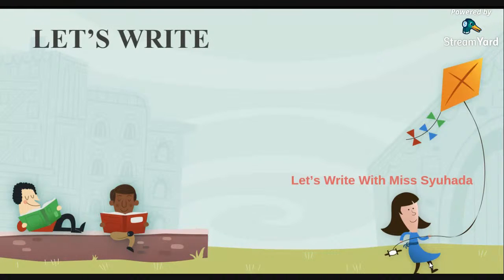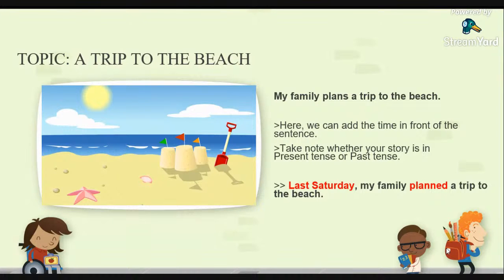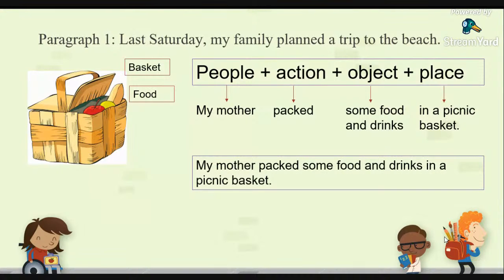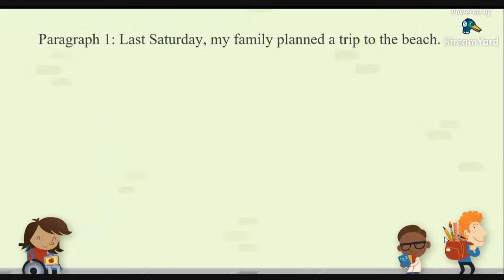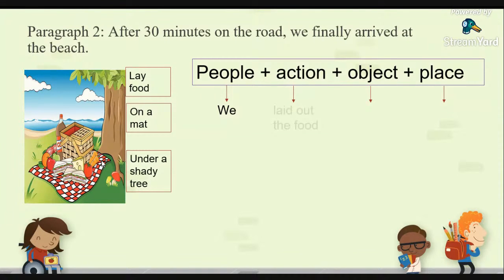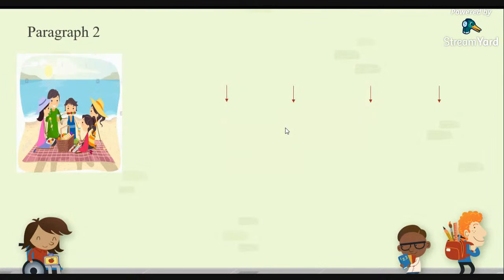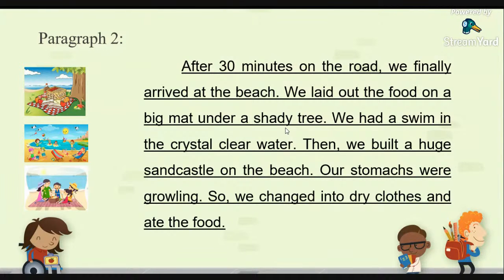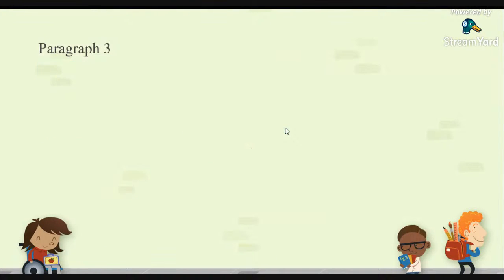ENGLISH (A TRIP TO THE BEACH)